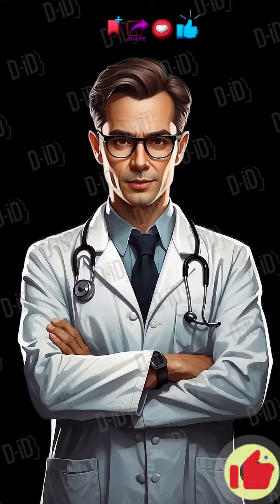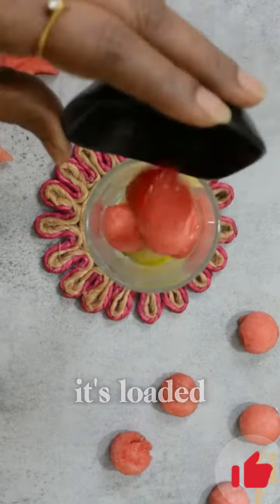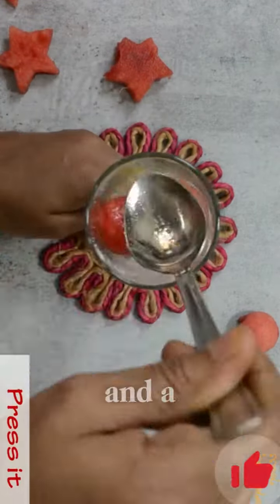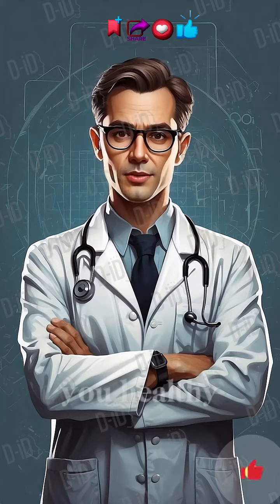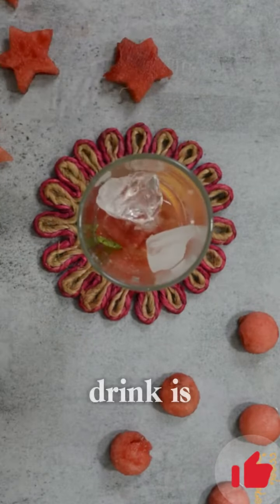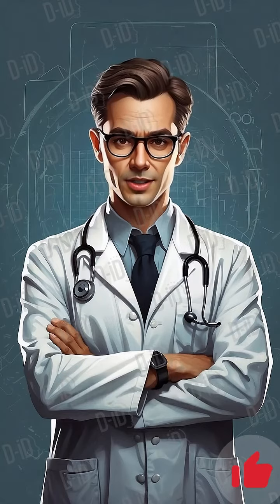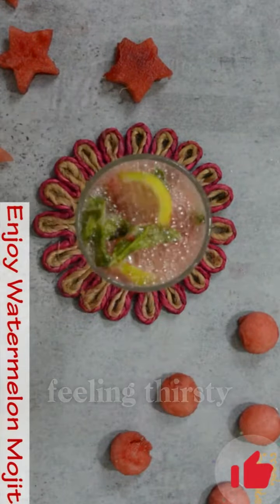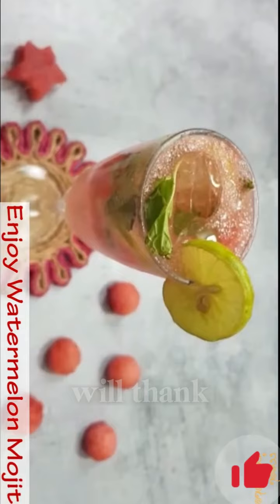Refreshing Watermelon Lemon Drink Stay Hydrated N